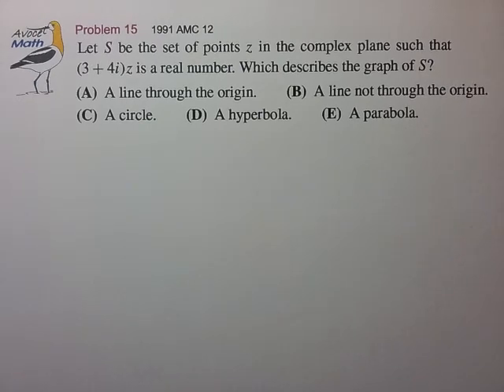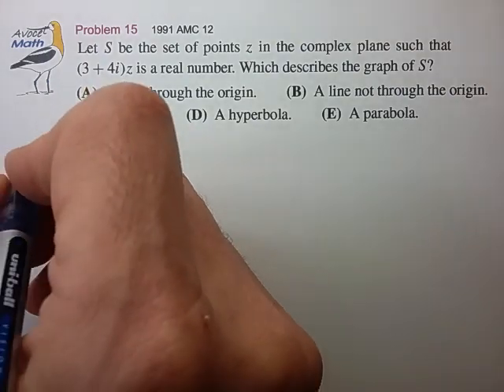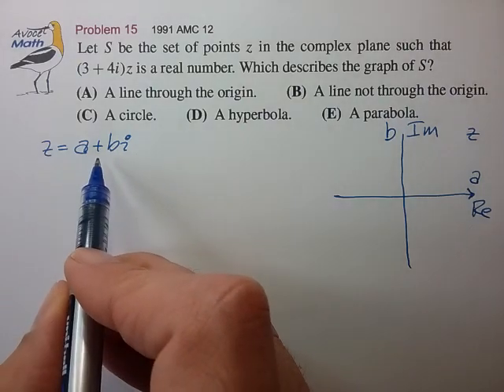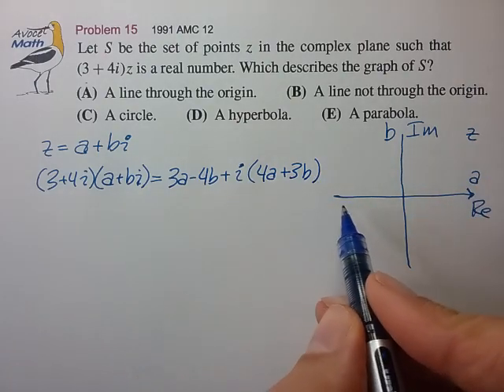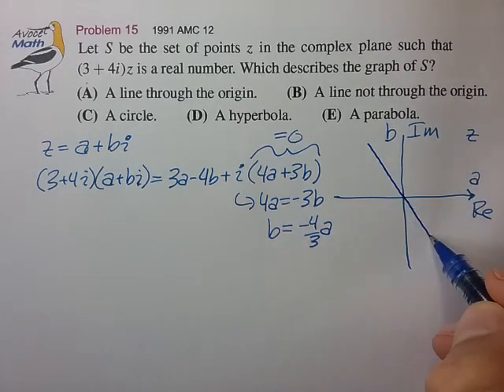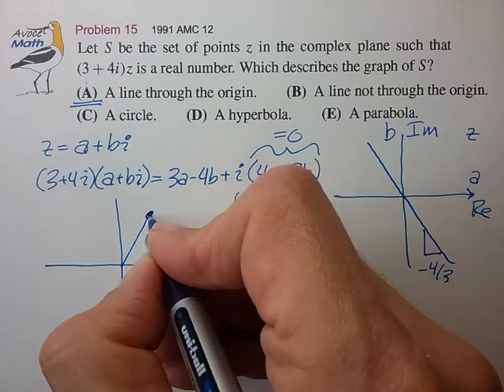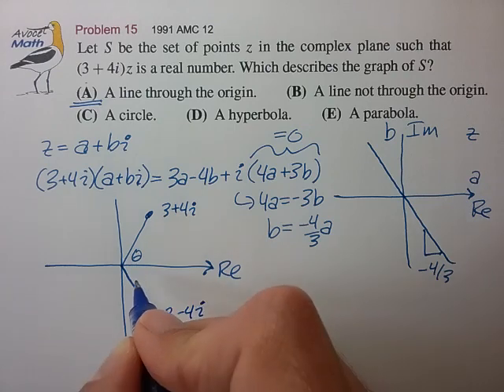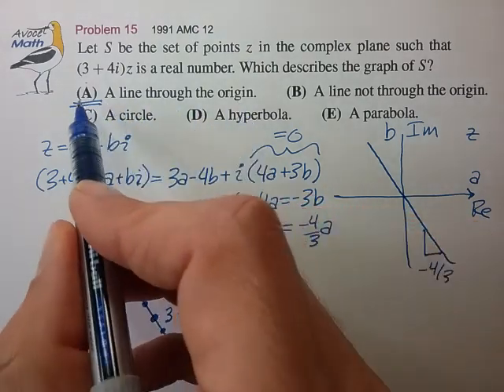AMC Complex Nums Example 1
Avocet Math video for AMC12 AIME preparation